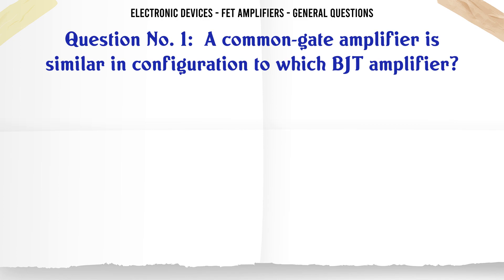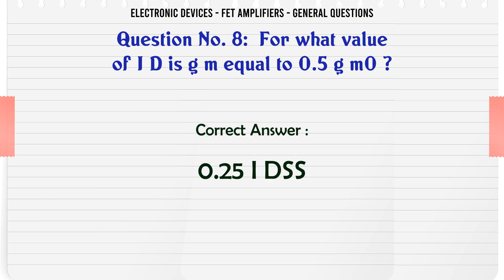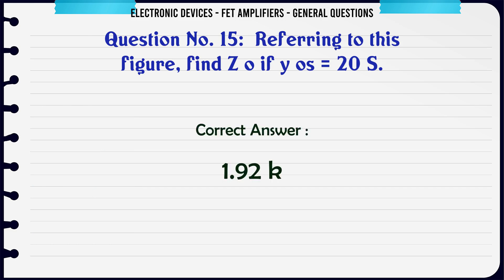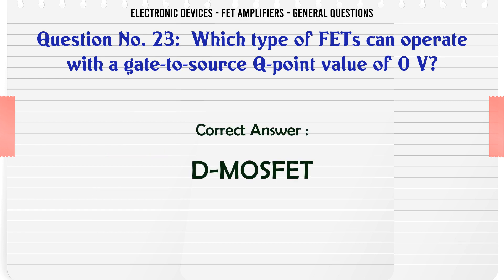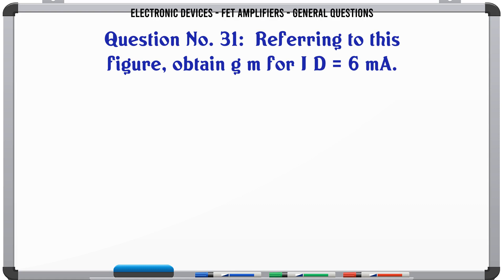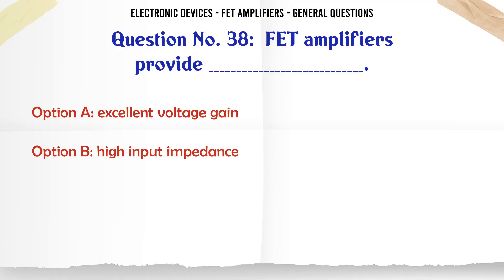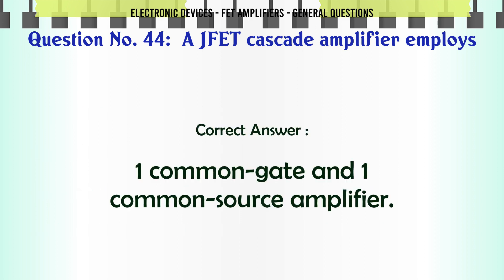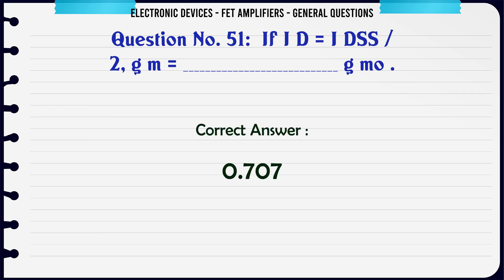MCQ Questions FET Amplifiers - General Questions with Answers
FET Amplifiers - General Questions GK Quiz.

Question and Answers related to FET Amplifiers - General Questions

List of top 5 Questions:

The E-MOSFET is quite popular in ________ applications.

Referring to this figure, calculate A v if y os = 20 S.

Referring to this figure, calculate Z o if y os = 40 S.

If I D = I DSS / 2, g m = ________ g mo .

Content of this Video:

MCQ question answers for FET Amplifiers - General Questions

Important Questions in Electronic Devices

Electronic Devices MCQ Questions you must know for Interviews, Exams, and Quiz